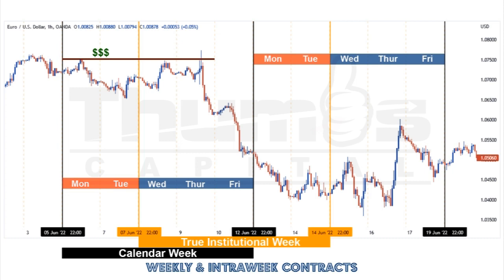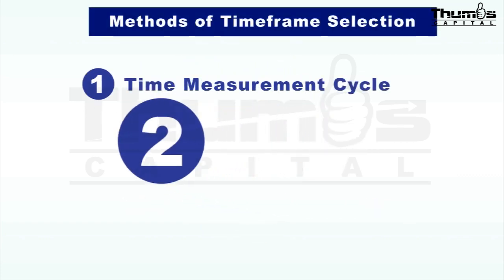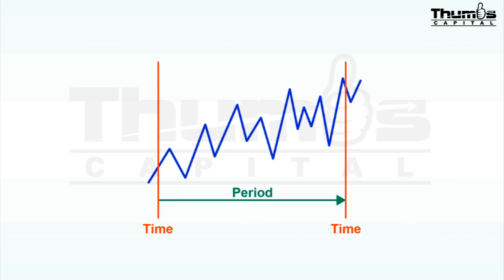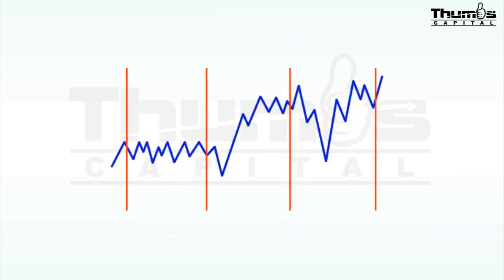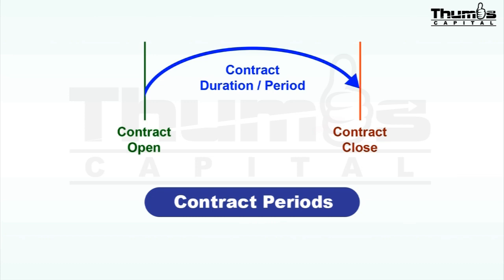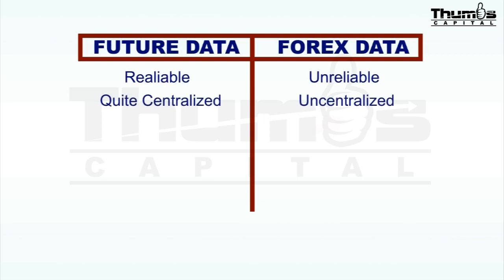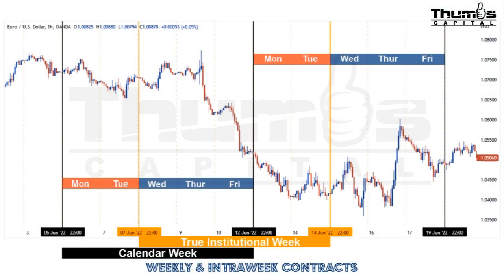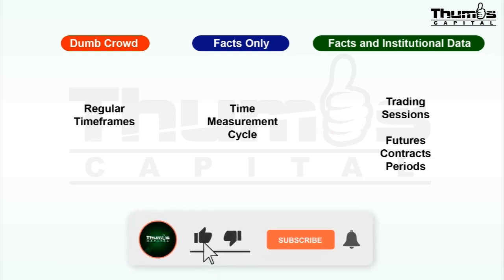Forex Timeframe Scam: How to avoid it and make profit | FOREX TRADING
Forex Trading strategies without timeframe analysis are gateways to forex traders' loss. This is how important forex timeframes are to trading. However, not all timeframes provided by forex trading platforms contribute positively to the success of a forex trader or a forex trading strategy. Higher percentage of the timeframes provided by forex trading platforms are counterproductive to forex traders.

In this video, I explained the real and smart money approach to forex timeframe selection for any forex trading strategy. There are 3 smart money, institutional approach to timeframe selection and analysis. These are:
1. Time Measurement Cycle
2. Trading Sessions
3. Futures and Options Contract Periods

Join our inner circle discussion group and institutional data telegram channel

Make sure you watch the video to the end to have a full grasp of these trading concepts.